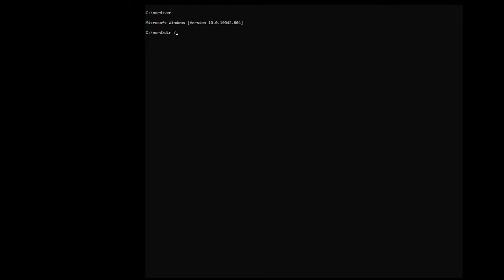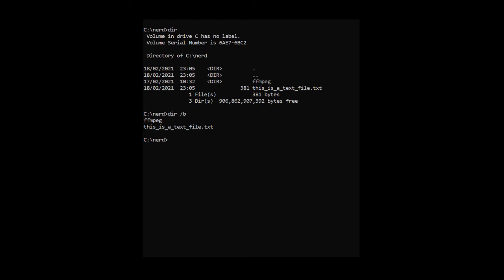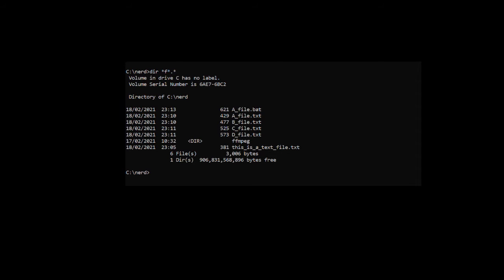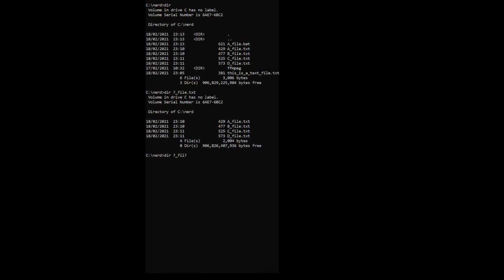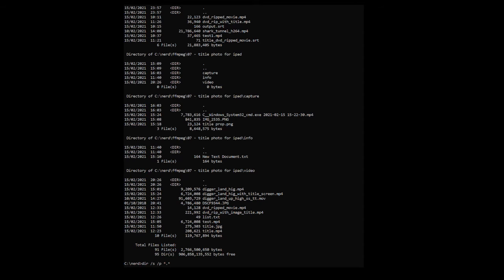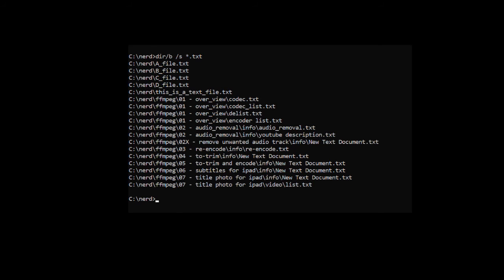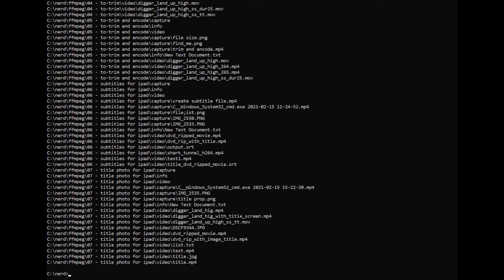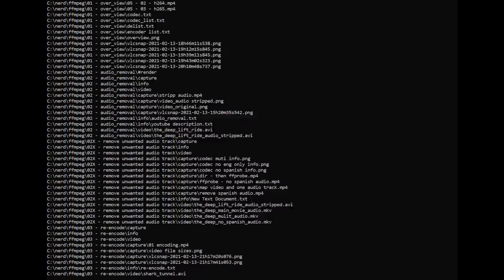DOS Part 2 DIR and Re-direction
This is part 2 of the series I'm doing on dos commands
this video shows us the

Directory or DIR command
Plus re-direction of the output to file

Computer Monitor Stock photos by Vecteezy